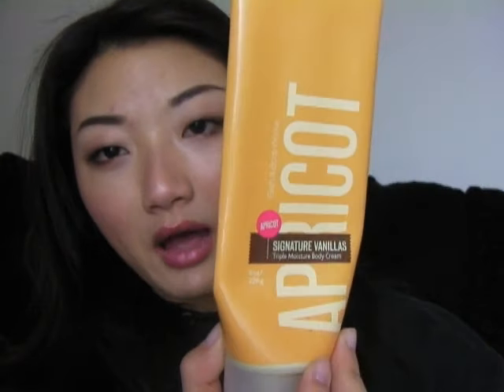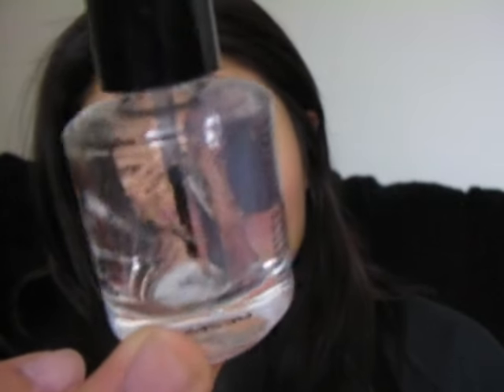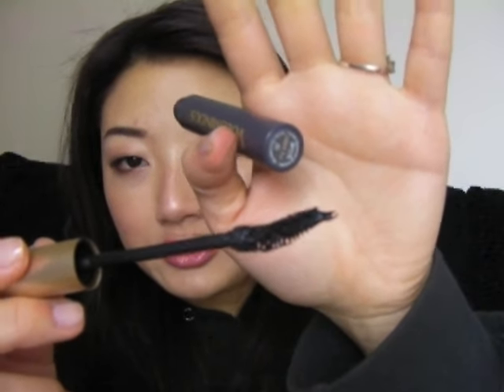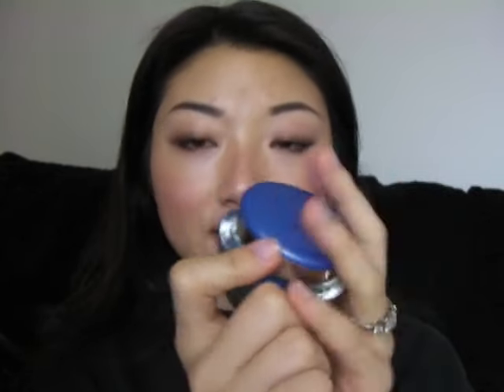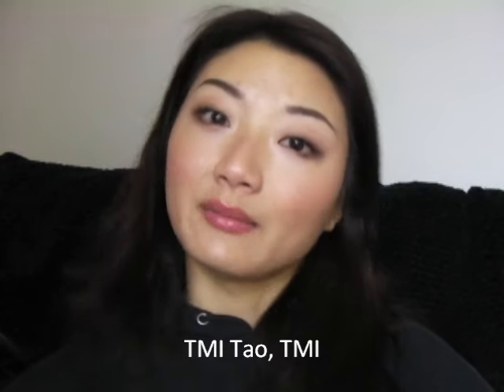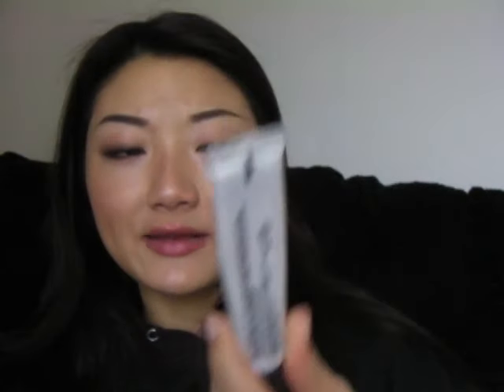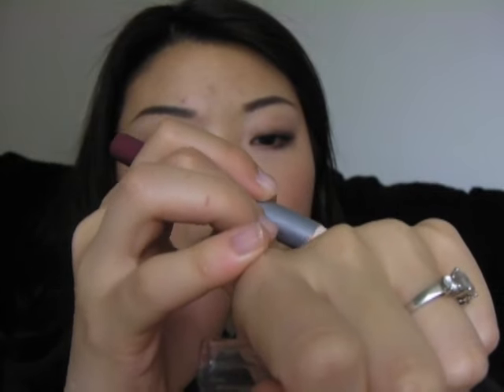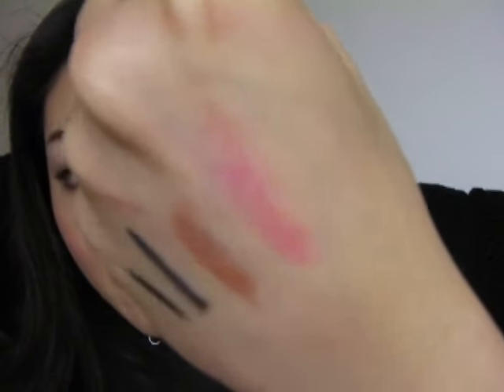Pan Porn & Favorites: October 2011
OPEN ME+

Favorites:
--Avon Anew Rejuvenate Night Sapphire Emulsion
--One and Only Argan Oil
--MAC Fast Response Eye Cream
--Prestige Total Intensity eyeliner
--Jack Black Intense Therapy Lip Balm
--Stila Lip Glaze stick in Blackberry
--Revlon Colorburst lip butter feat. Berry Smoothie
--Yardley Natural Soap in Honeysuckle Citrus
--Salux shower towel
--BBW Vanilla Bean Noel body splash
--Chole perfume

FTC: I bought everything w/ my own money. My reviews are always honest.